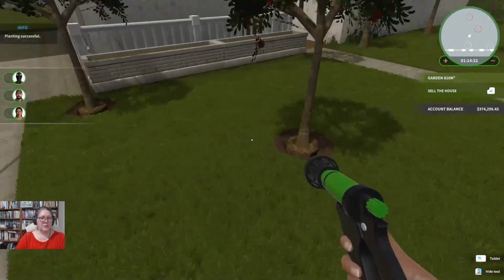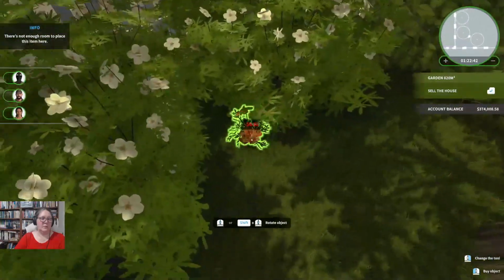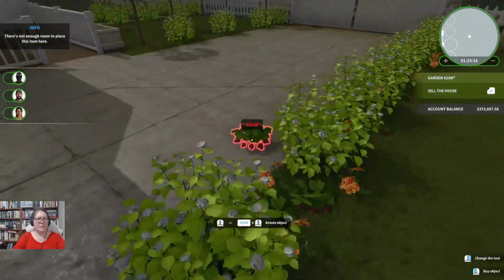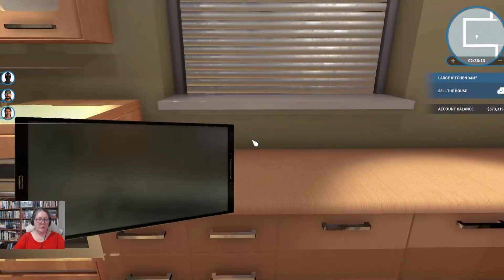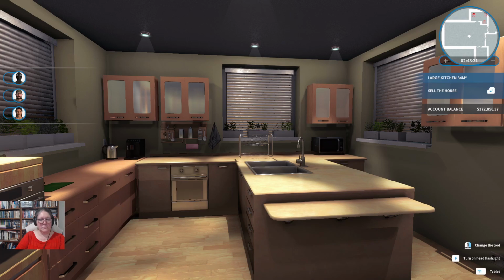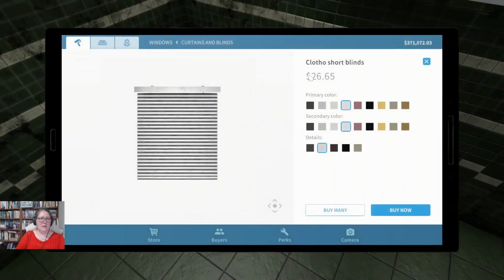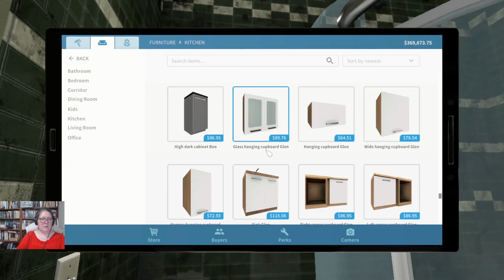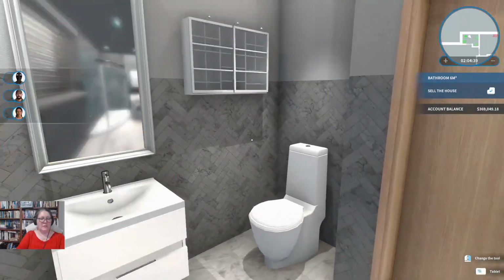Uncle’s Bunker Flip (Pt. 3 – Plants, a Large Kitchen & a Bathroom) – House Flipper – Series 1–Ep.225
Today, we add some useful plants to the garden before going inside to finish the kitchen-food prep area and update the bathroom.

This is a full play through of House Flipper with the Garden Flipper, Apocalypse Flipper HGTV and Cyberpunk DLCS added in.

There is also the Flipper Bundle which contains the main game and both paid DLCs – and can be found